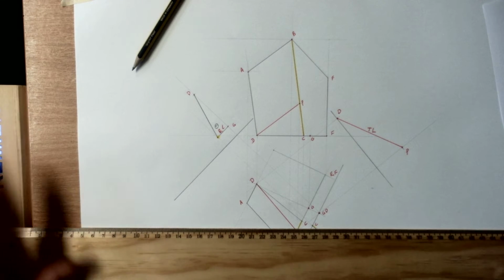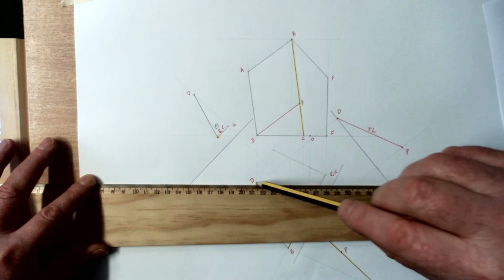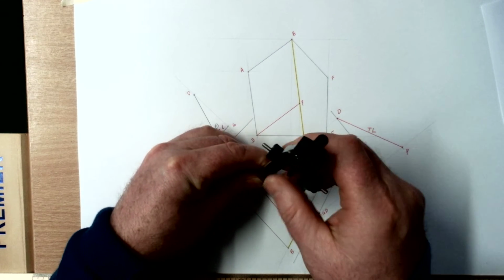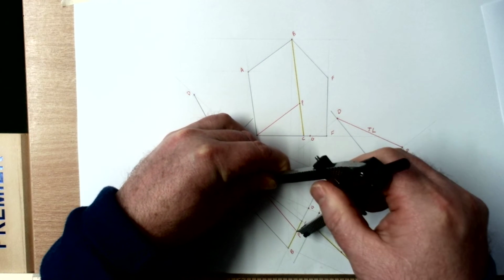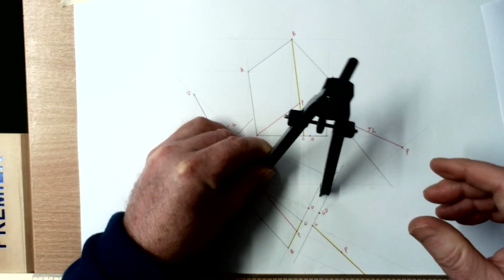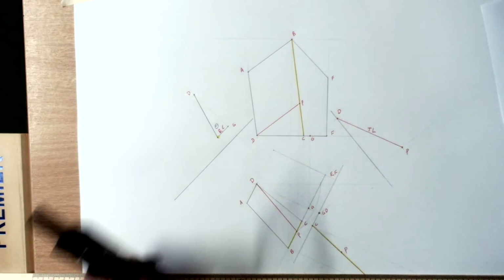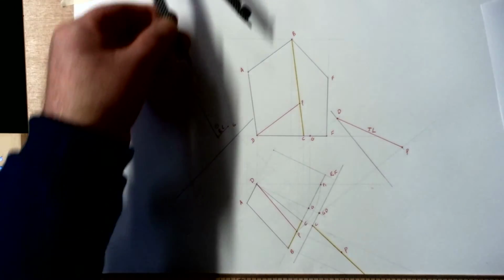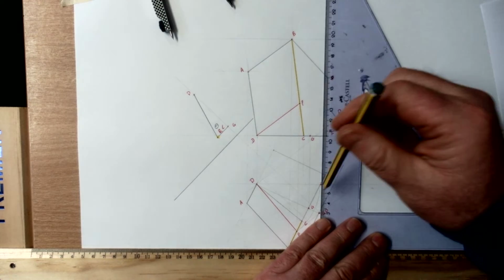2023 DCG HL B2